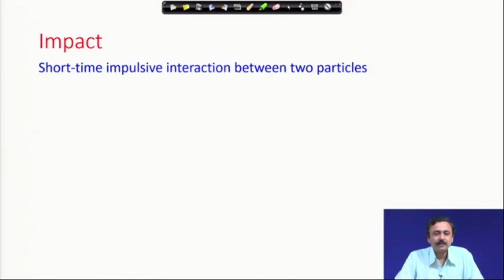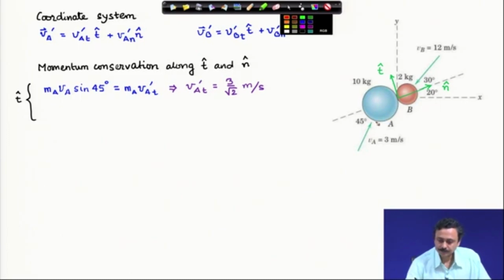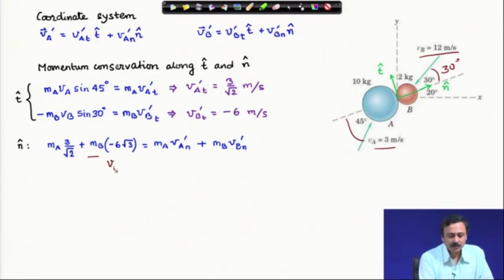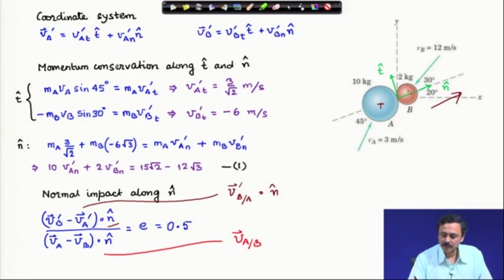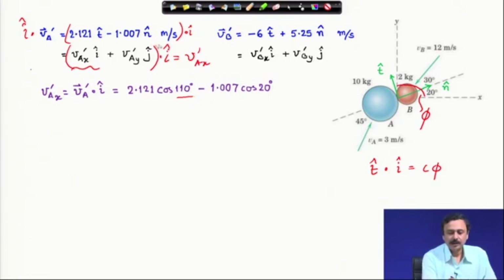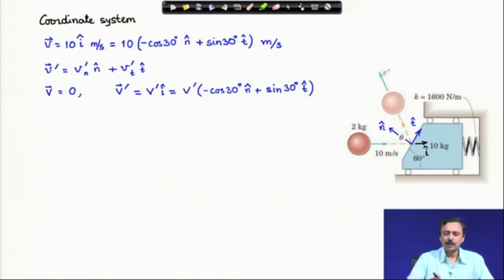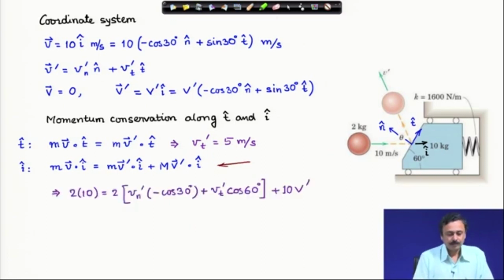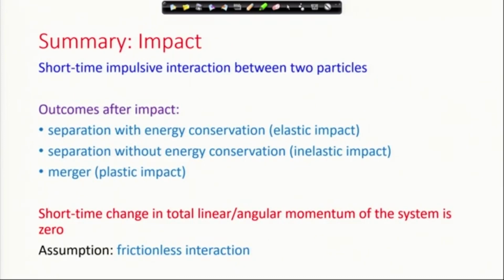Lec 16: Particle impact - II